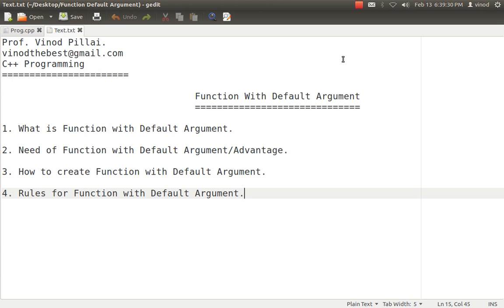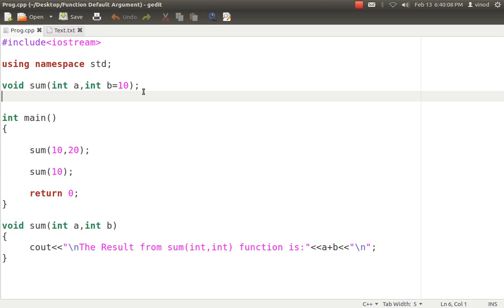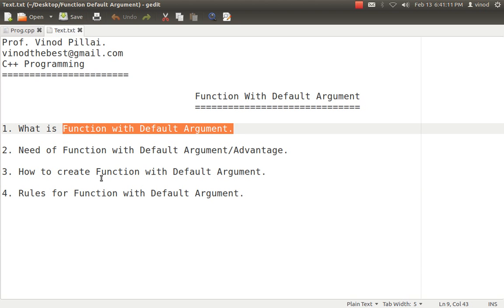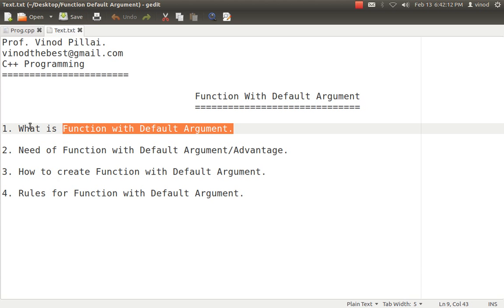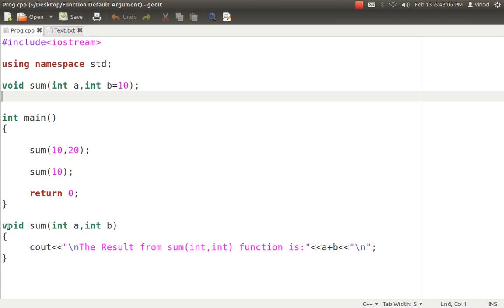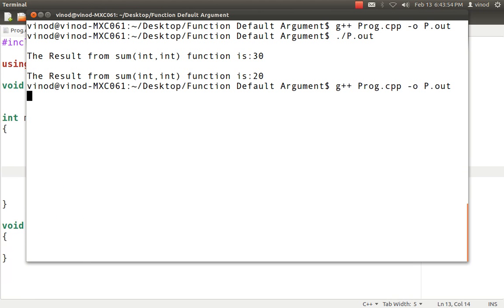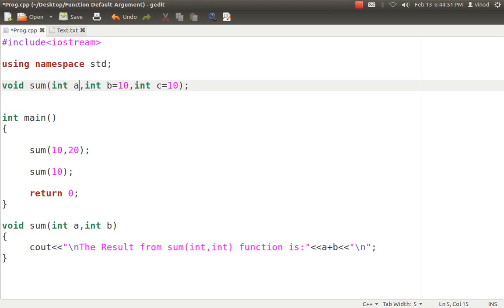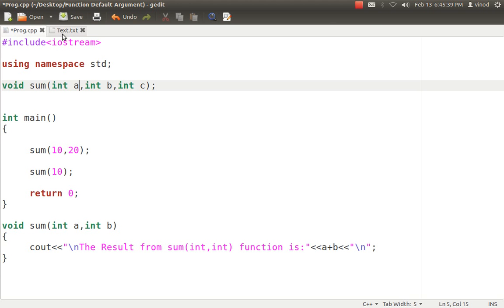Function Default Argument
In this video I have explained about Function with Default Argument in C++:

1. What is Function with Default Argument.
2. Need of Function with Default Argument/Advantage.
3. How to create Function with Default Argument.
4. Rules for Function with Default Argument.

Secondly I have shown code explaining how you can create Function with Default Argument in C++.